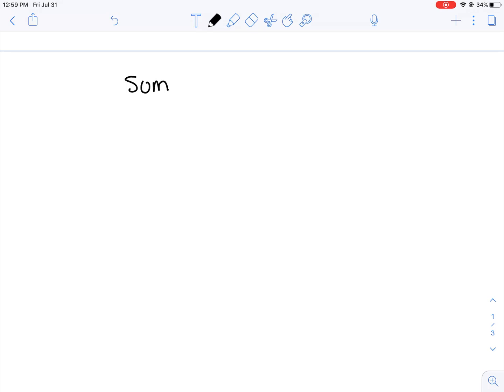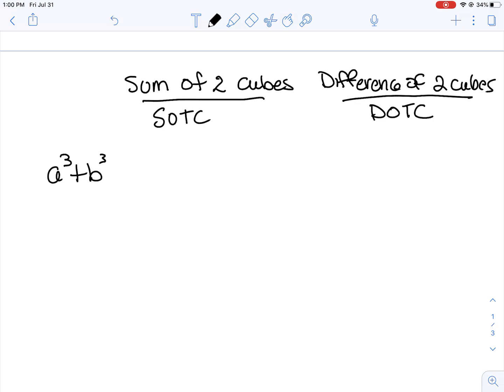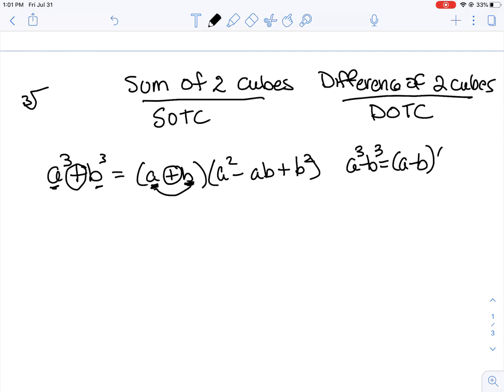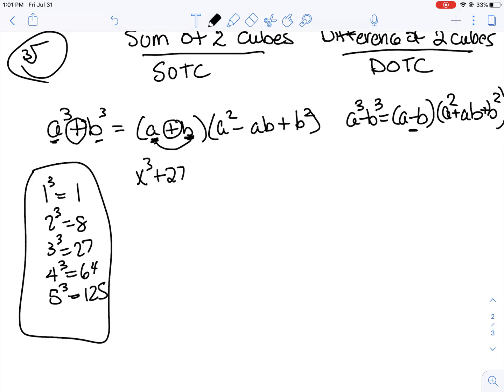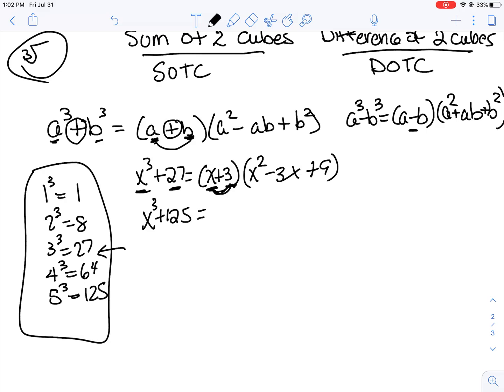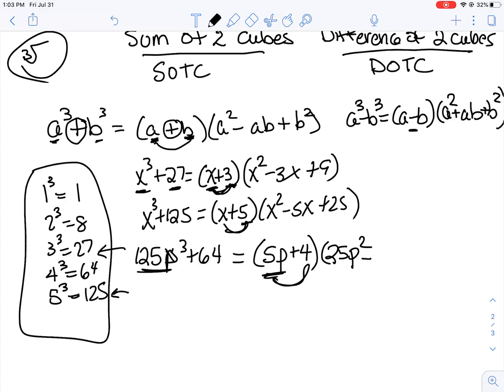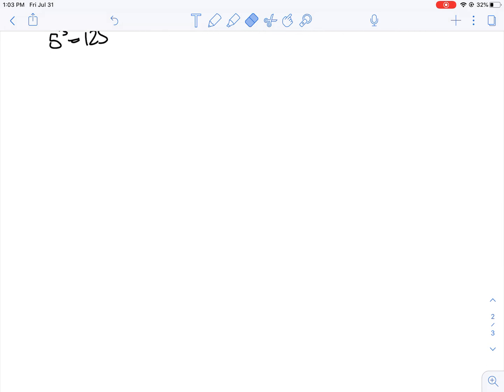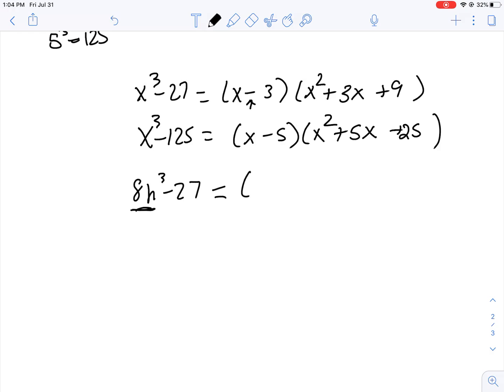SOTC DOTC FACTORING